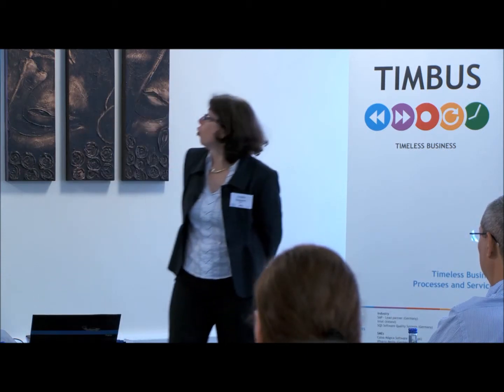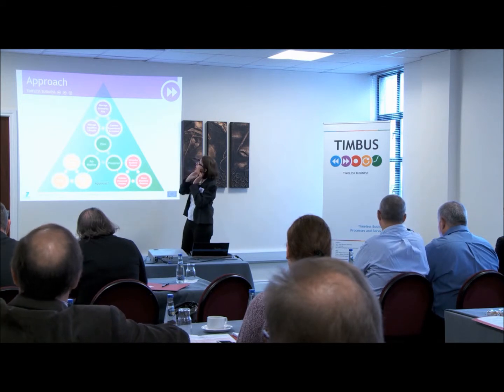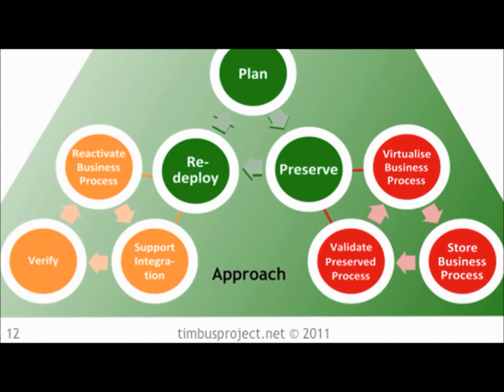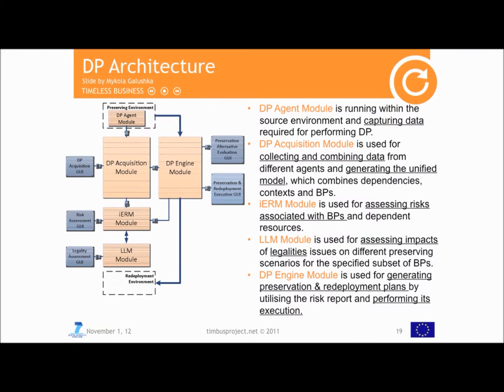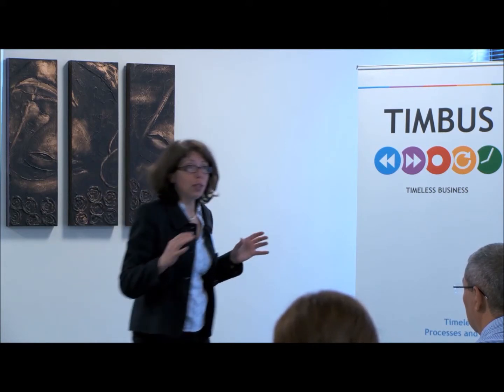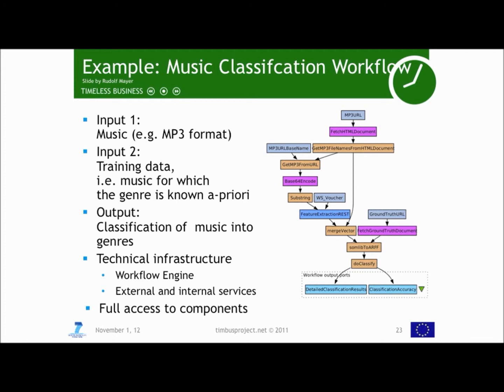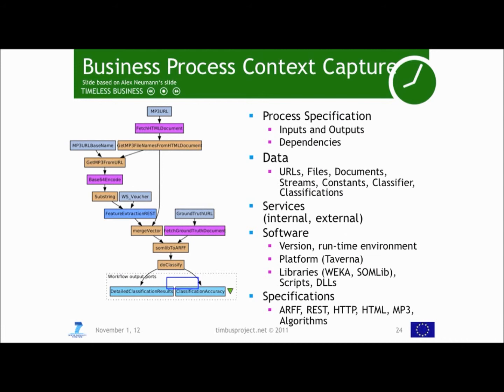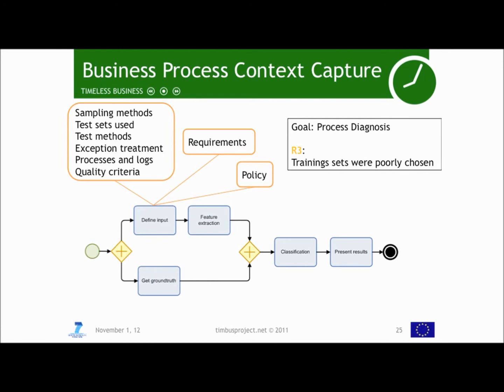Process Preservation Intro 3 - Approach and Example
Part 3 of 3: Introduction to the Digital Preservation of Business Processes. Content: TIMBUS approach and example (music classification).
The EU co-funded TIMBUS project (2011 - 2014, addresses the challenge of business process preservation to ensure the long-term continued access to processes and services. TIMBUS builds on feasibility and cost-benefit analysis in order to analyse and recommend which aspects of a business process should be preserved and how to preserve them. It delivers methodologies and tools to capture and formalise business processes on both technical and organisational levels. This includes their underlying software and hardware infrastructures and dependencies on third-party services and information. TIMBUS aligns digital preservation with well-established methods for enterprise risk management (ERM) and business continuity management (BCM).